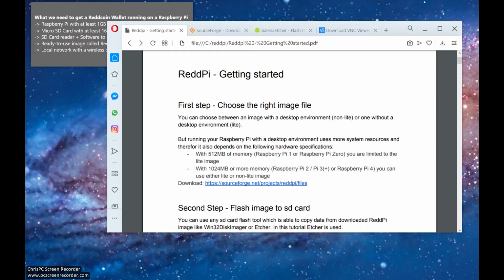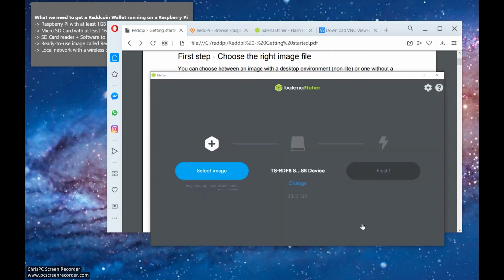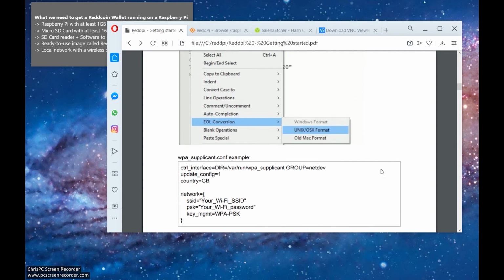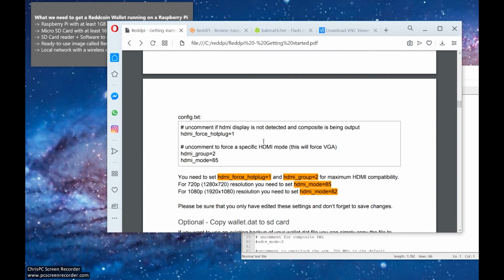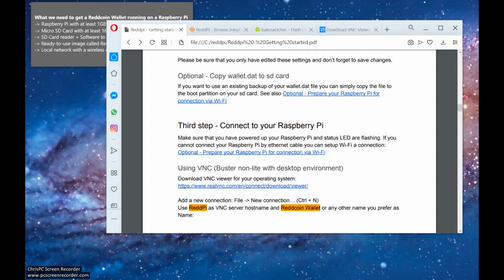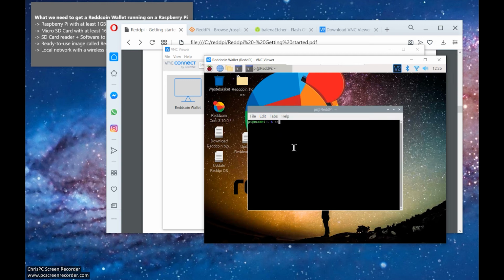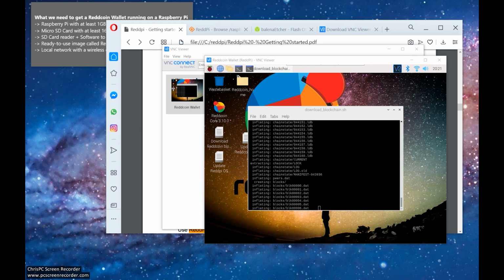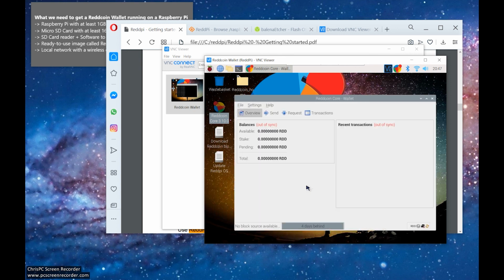How to Install the Latest Reddcoin Wallet on Raspberry Pi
Here is a guide that will show you how to install the latest version of Reddcoin's Staking wallet on a Raspberry Pi with 1 or 2 gig of memory.